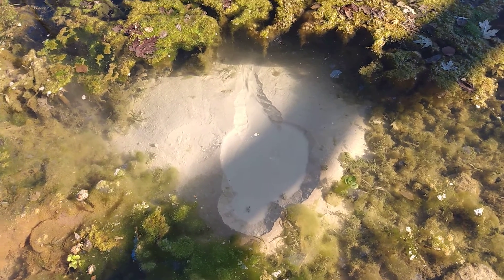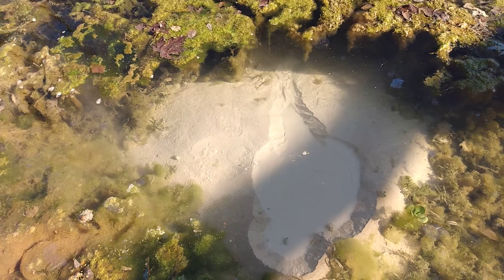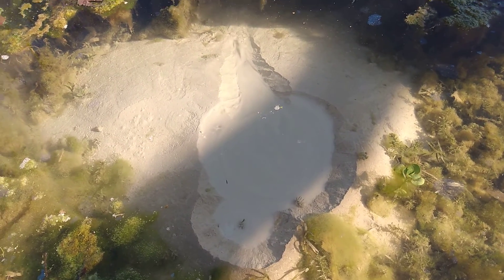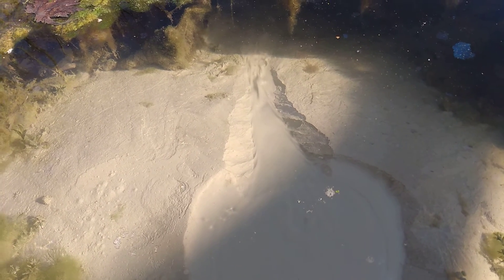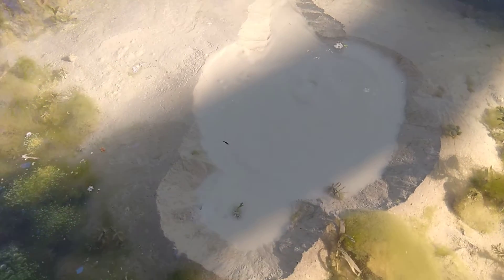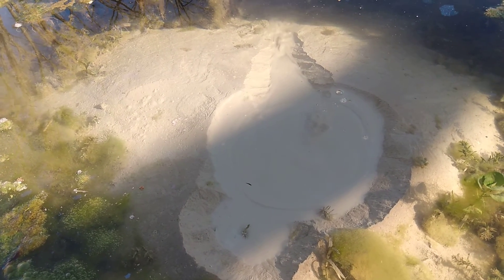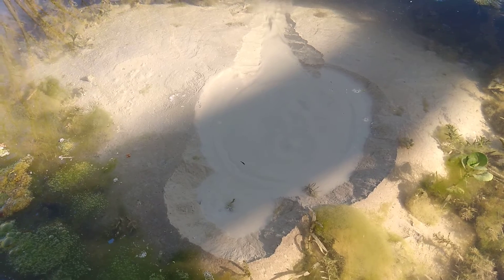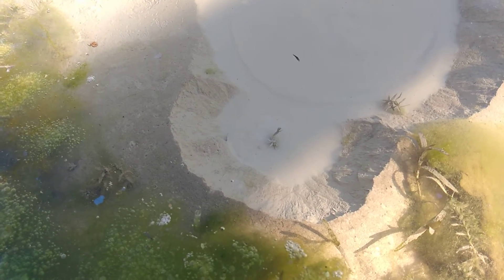Volcano: Day 9: Getting Bigger